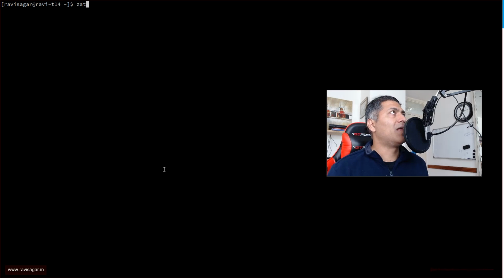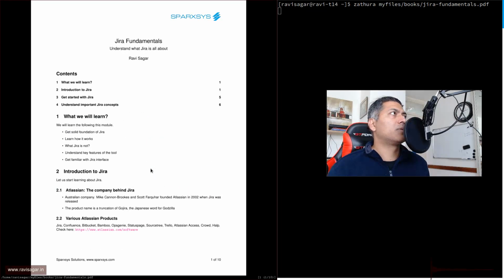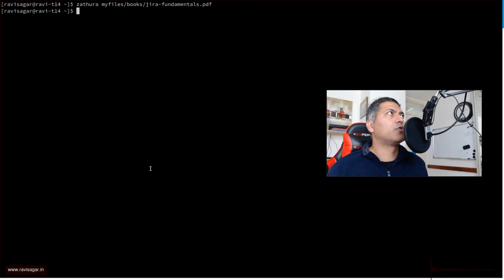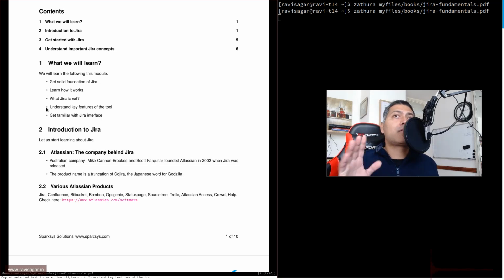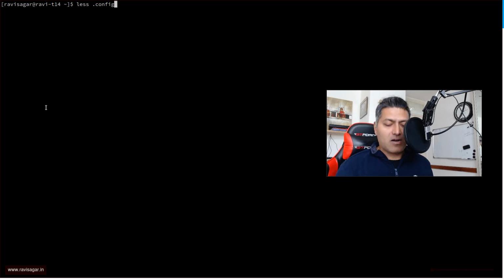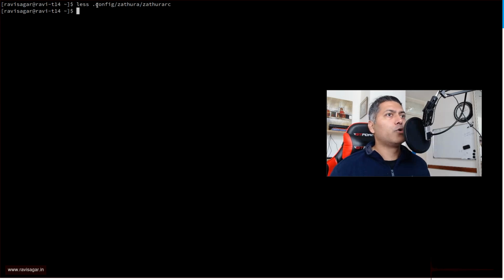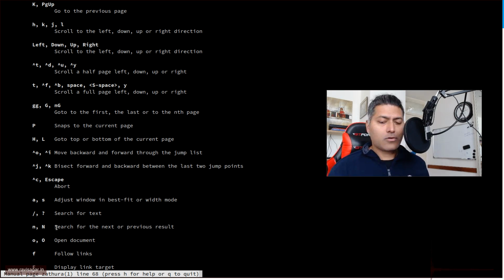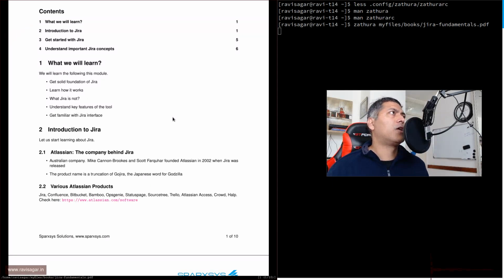Configure zathura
Zathura is a very nice simple fast pdf viewer but you can configure as per your needs.